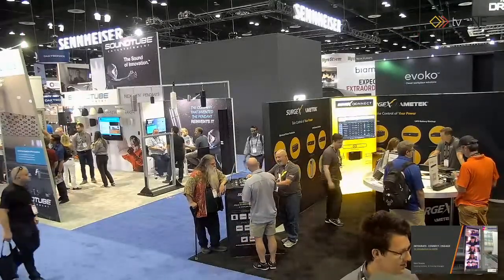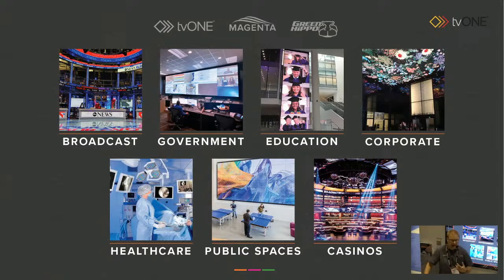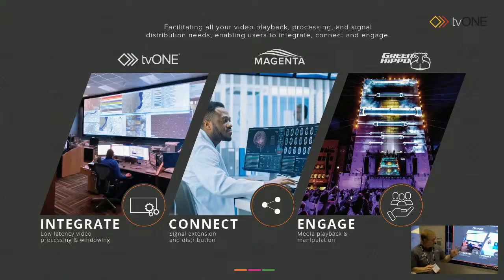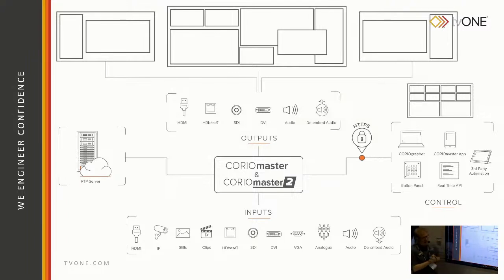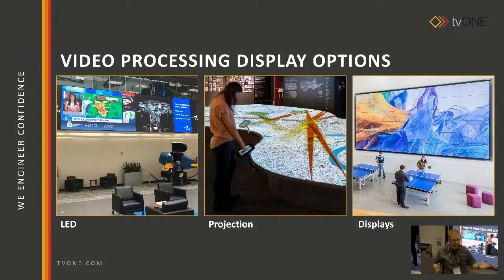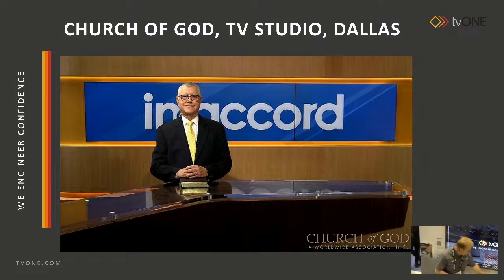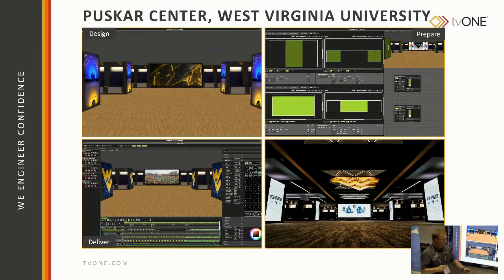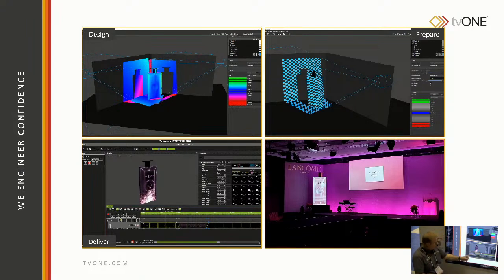Introduction to tvONE at InfoComm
Video Processing and Media Server Solutions for every environment at InfoComm 2023.